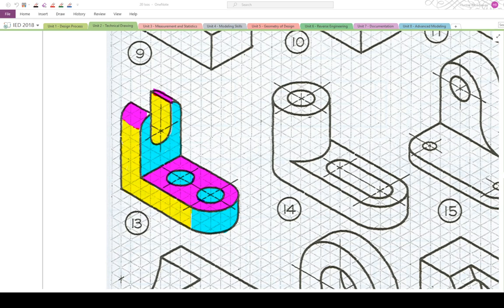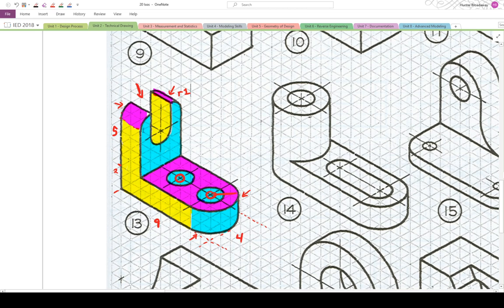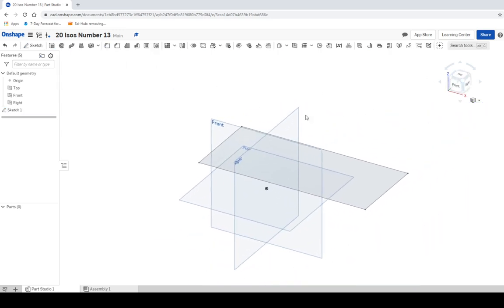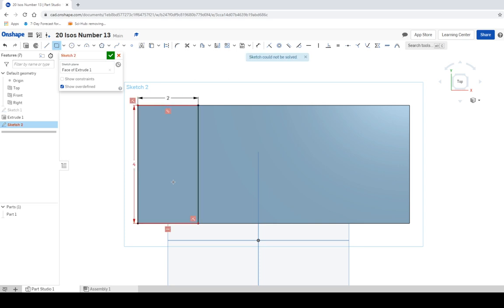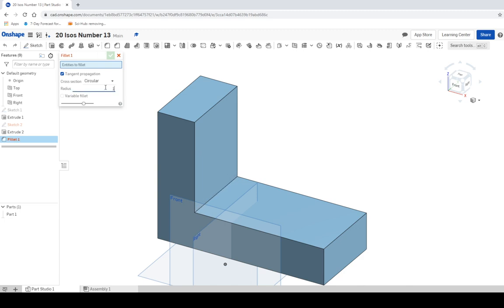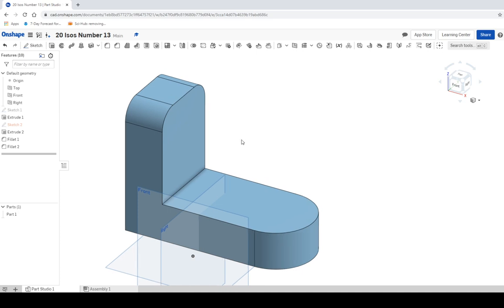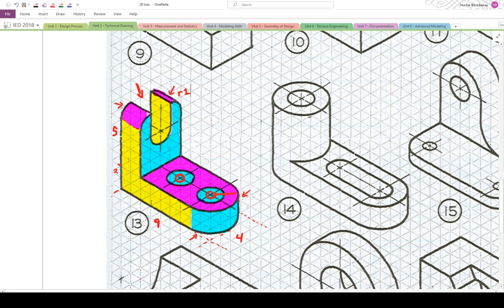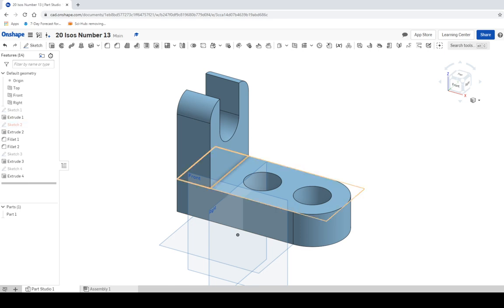20 Isos #13 For OnShape